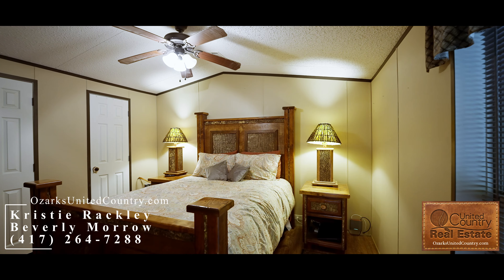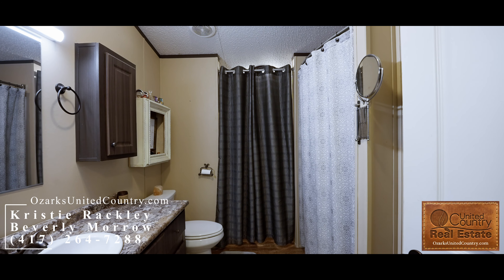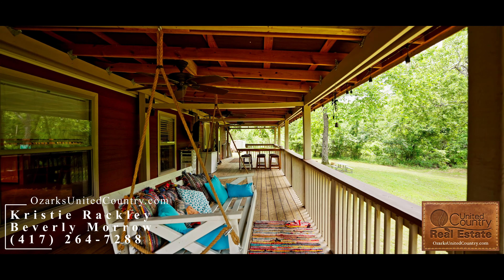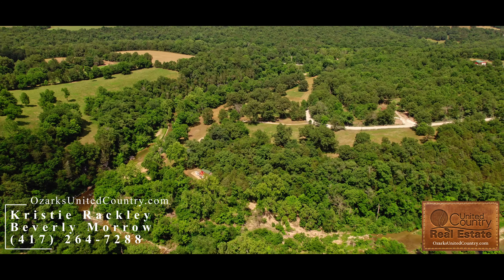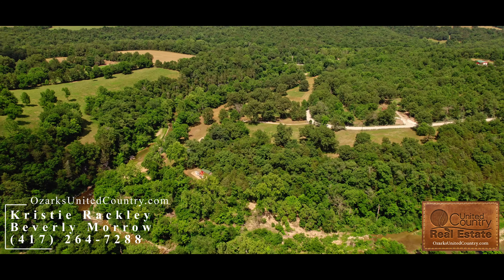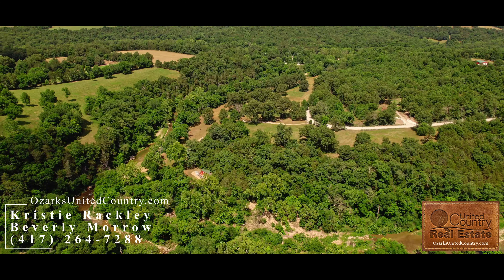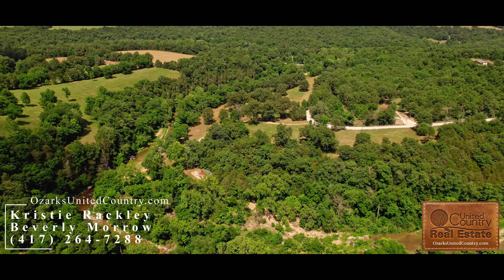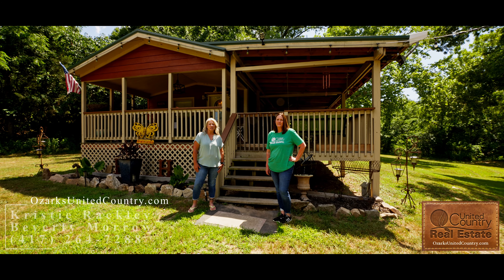Home and Acreage with LIVE WATER | 2712 MC 4021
Don't miss this amazing property located on the banks of Clear Creek! Property features 5,000 feet of year round creek frontage with breathtaking views of the beautiful bluffs and waterfalls. Property has a great swimming hole and good fishing! Home includes 1 bedroom, 1 bath, nice open concept for living, dining and kitchen, 600 sq ft of covered deck to help you relax and enjoy your perfect view! Home is furnished and ready for you to set up your vacation spot, AirBNB, or forever home! Property includes private well, septic, 2 sheds, 4 RV hookup's with room for many more! Could be a great income opportunity! Be sure to call and set up your private showing as this property will not last long!